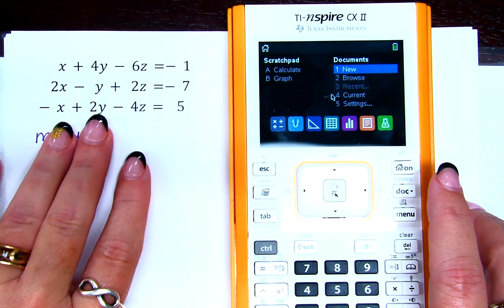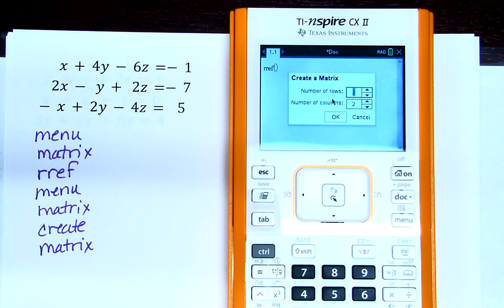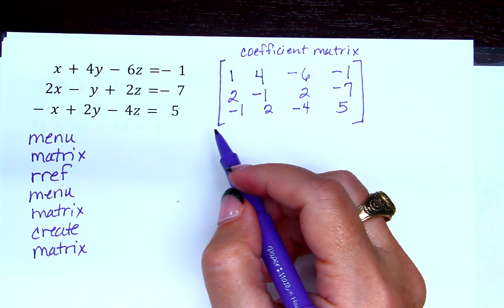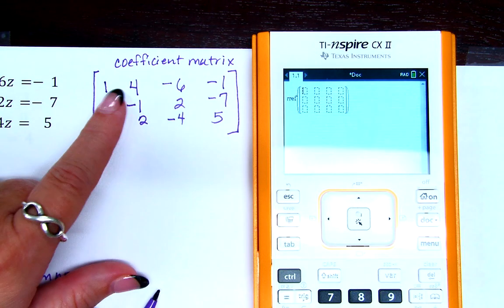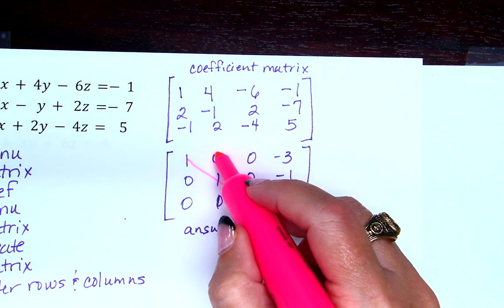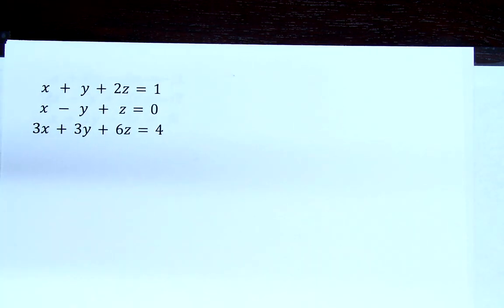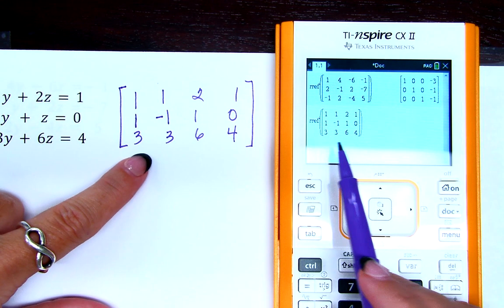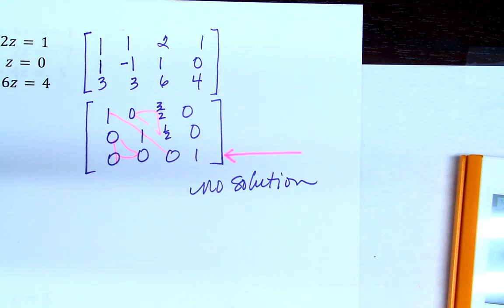systems with technology 24 25